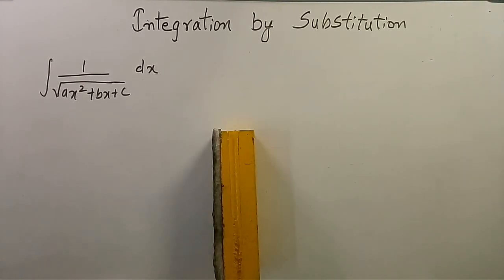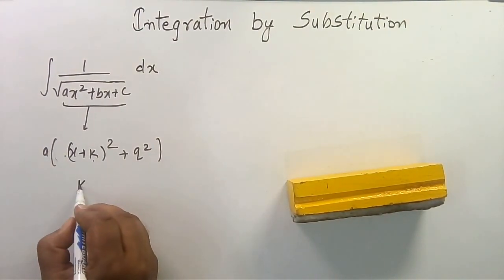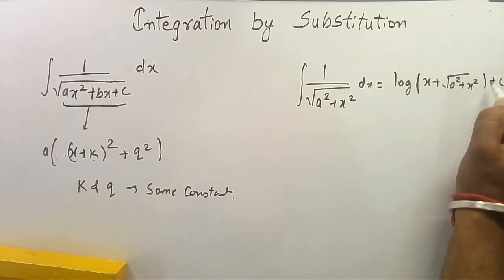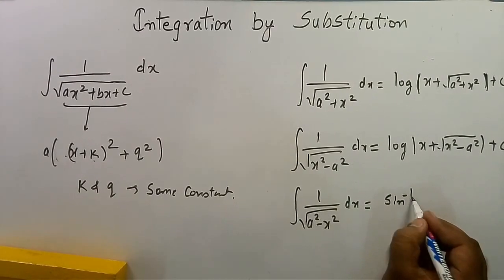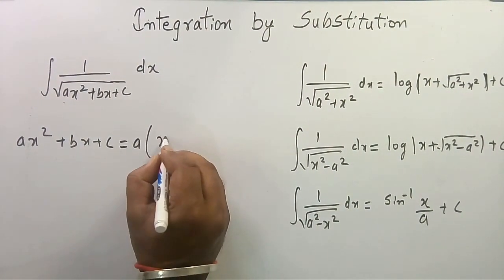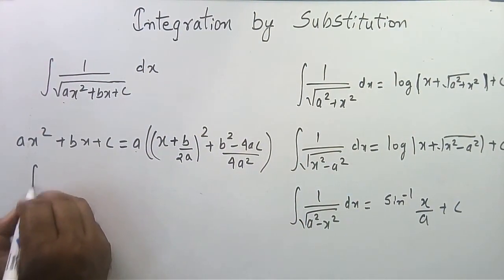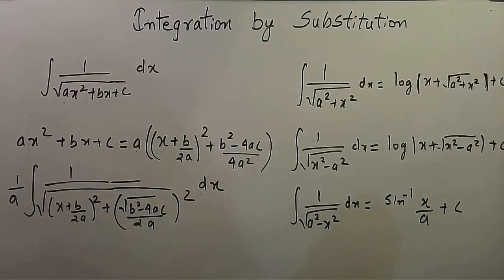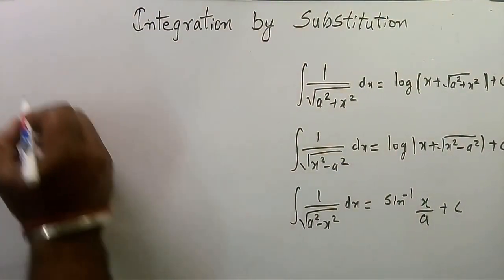Integration Super Method | finding Integral of this type | short trick of Integral l kamaldheeriya